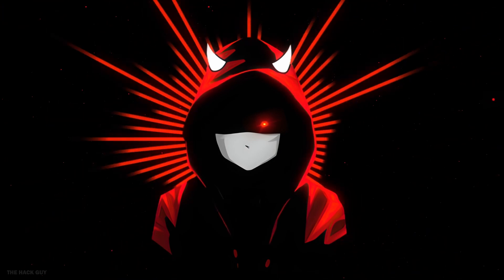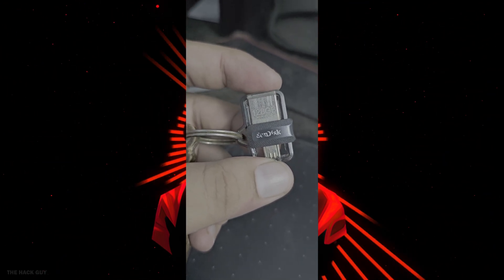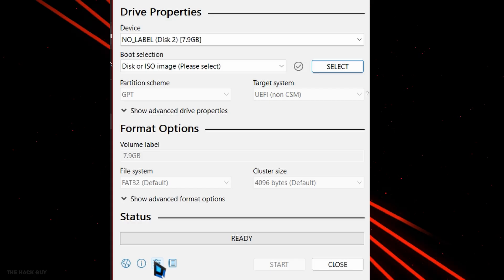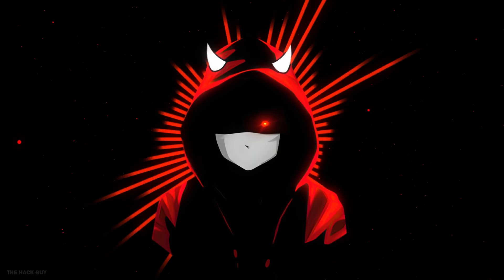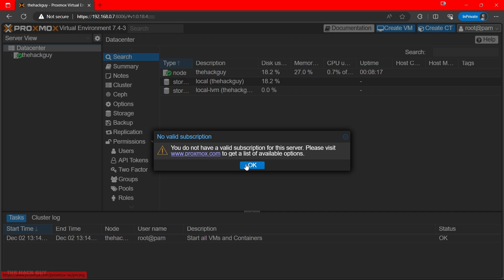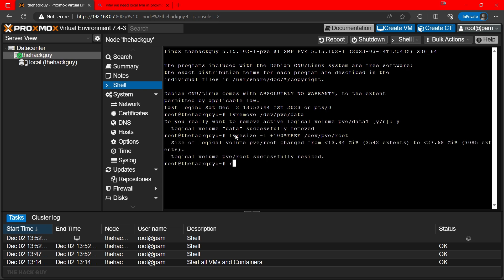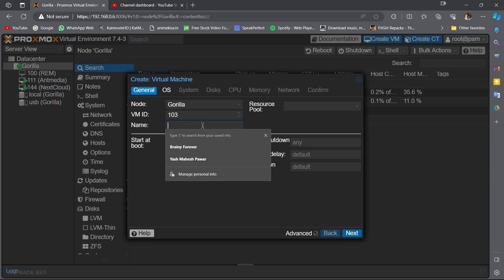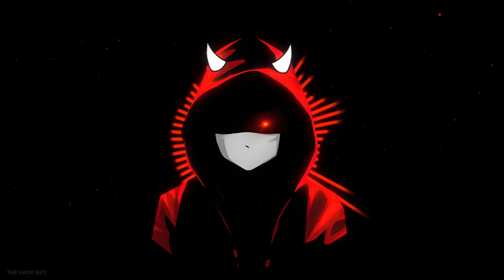Virtual Machines 101: Install and Configure Proxmox and Building Your Home Server pt.2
Welcome to The Hack Guy! In this detailed tutorial, we'll guide you through the process of setting up your own home server using Proxmox. Whether you're a beginner or looking to enhance your homelab skills, this step-by-step guide will help you navigate the installation and configuration process effortlessly.

🚀 What You'll Learn:

💠Installing Proxmox VE on your hardware
💠Configuring networking for optimal performance
💠Creating and managing virtual machines (VMs)
💠Optimizing storage for your Proxmox server
💠Tips and tricks for a smooth Proxmox experience

TIMESTAMPS
0:00 ⏩  Intro
0:30 ⏩  What is a Type 1 Hypervisor?
2:40 ⏩  Download Proxmox (and Prep Flash Drive)
5:10 ⏩  Install and Configure Proxmox
8:40 ⏩  Optimizing storage for your Proxmox server
9:47 ⏩  Allowing Content (everyone should do this)
10:00 ⏩  Commands for increasing storage IMP - (so this before creating VM)
11:15 ⏩  Create a Virtual Machine (Kali Linux)

Have questions or want to share your virtualization experiences?

Gaming Channel -  @GorillaG

Let's dive into the exciting world of Virtual Machines together! 💻✨